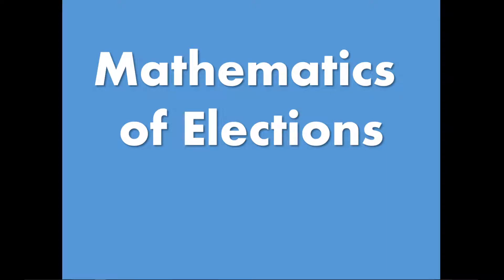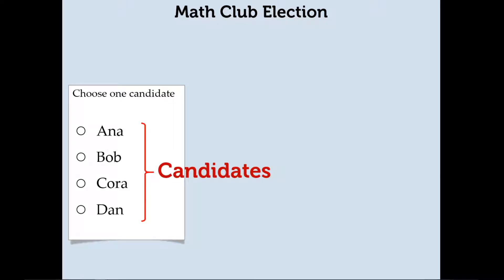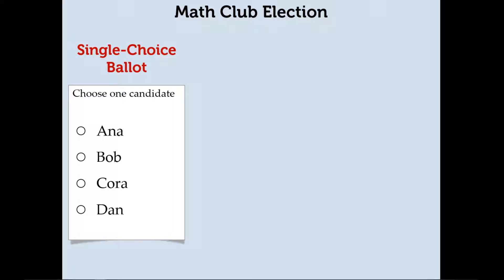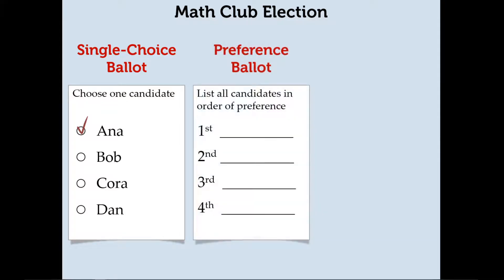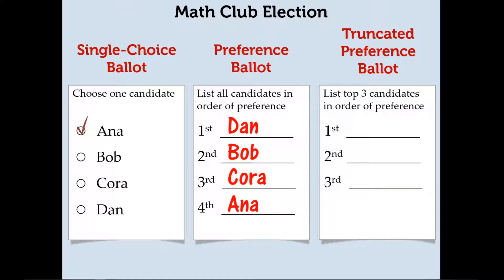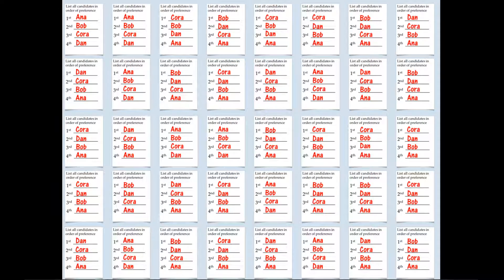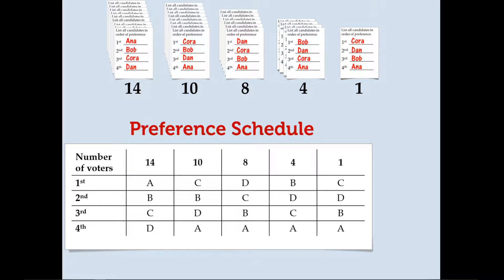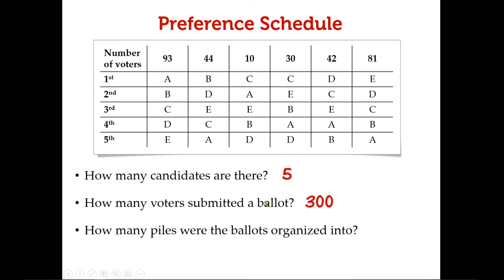Election Math: 1-1 Basics Elements of an Election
1-1 Basics Elements of an Election